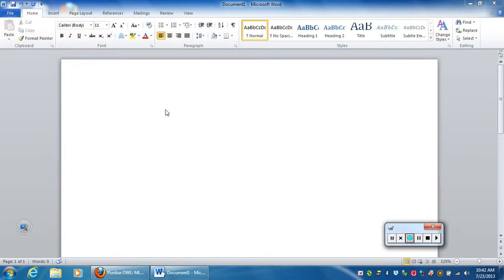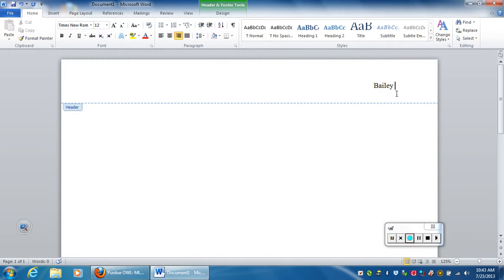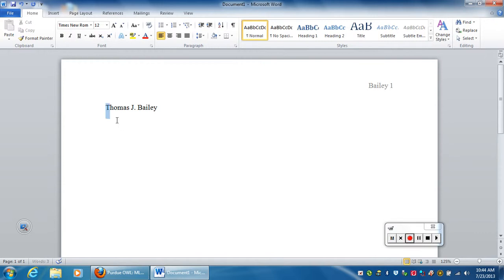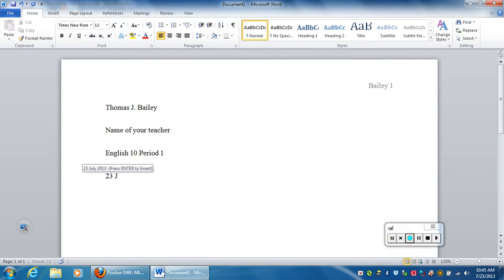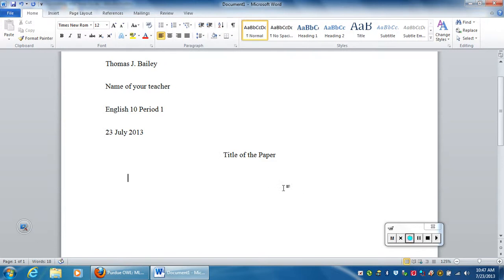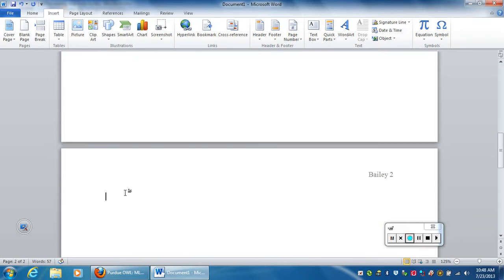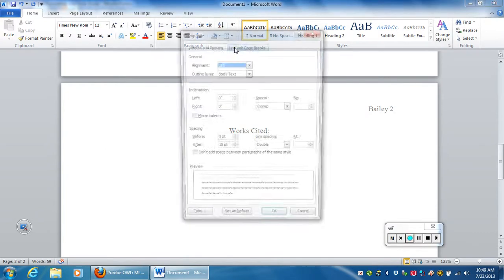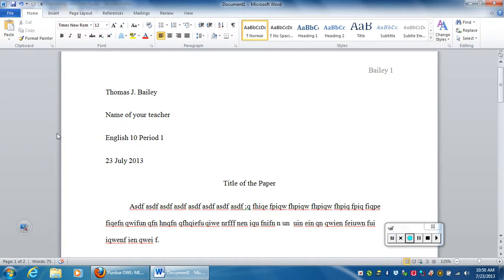How to Format Your Paper to MLA Format MS Word 2010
This video shows how to format your paper to MLA format in MS Word 2010.